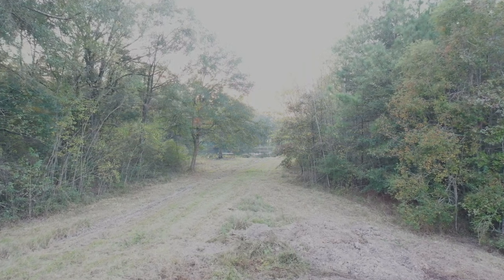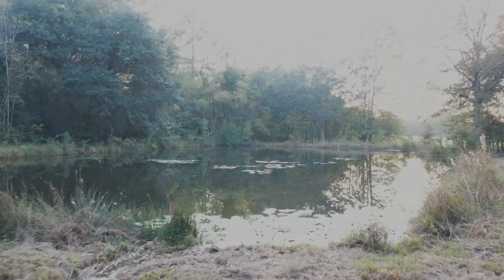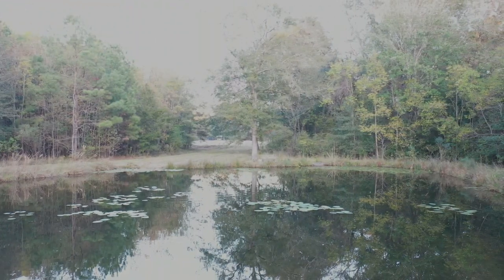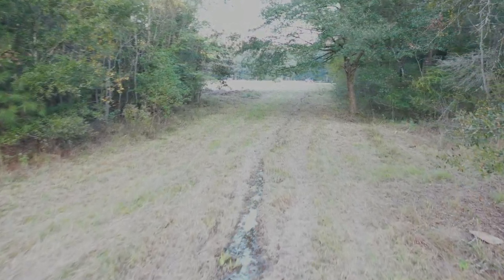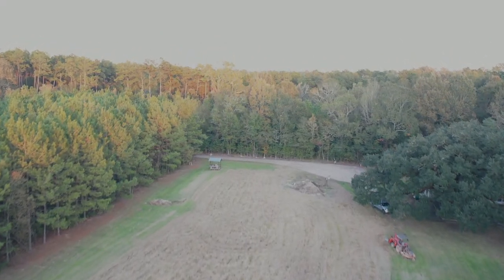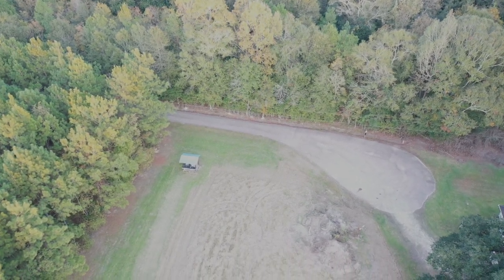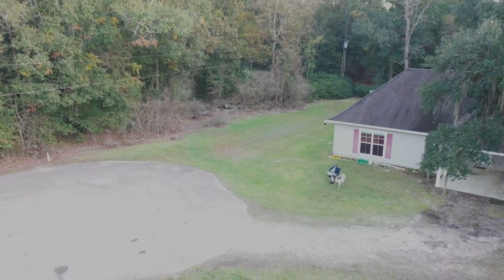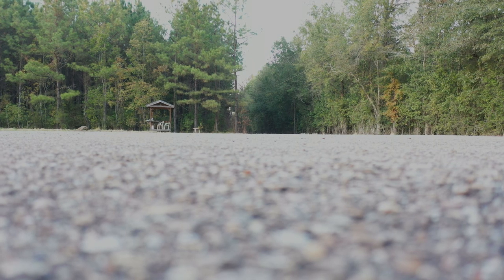Mavic 2 Pro second day of flying FPV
Just learning  the Mavic 2 Pro this is my second day of flying FPV

Here is a link to the kit I have

THINGS I HAVE FOR SALE!!

lathe tools

MT3 arbor blank

Links to annular cutter set

link to MIC